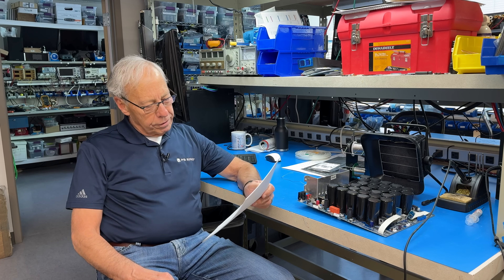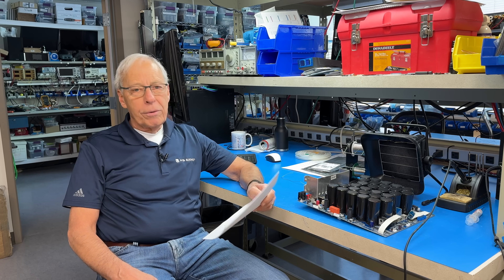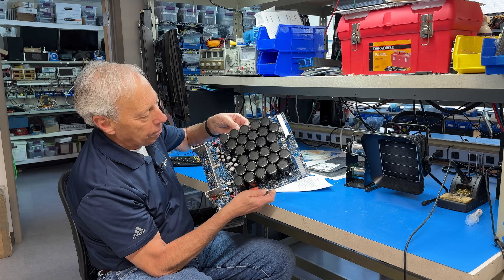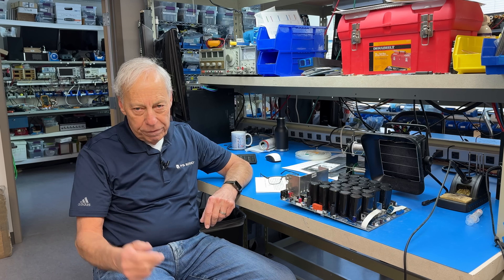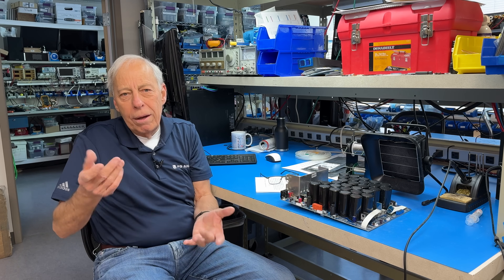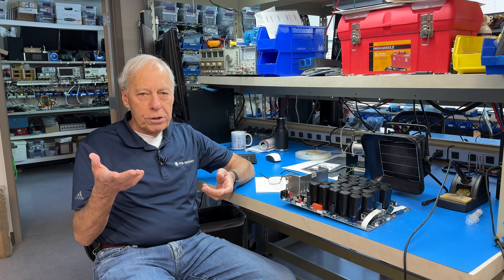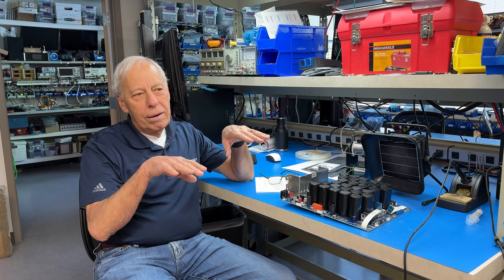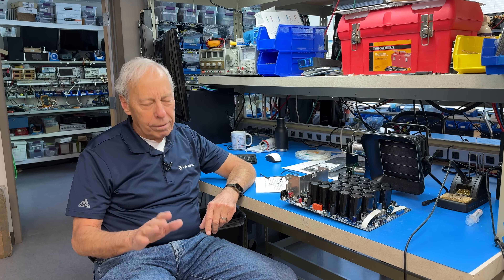MOSFETs, what are they?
Transistor types can be confusing. Paul helps us understand.